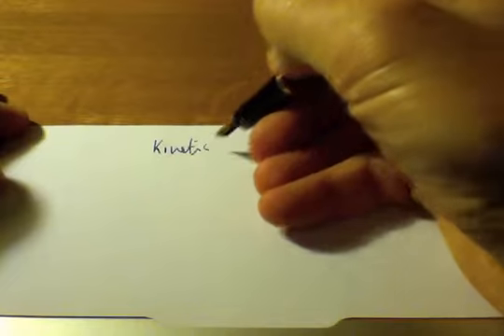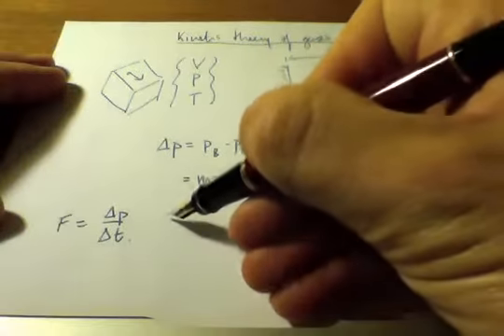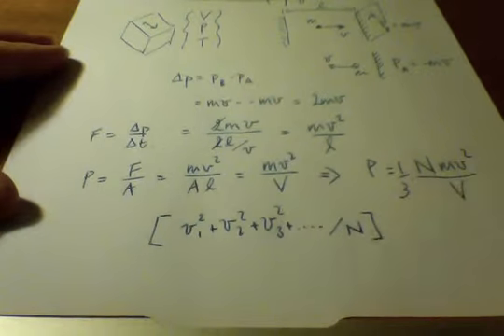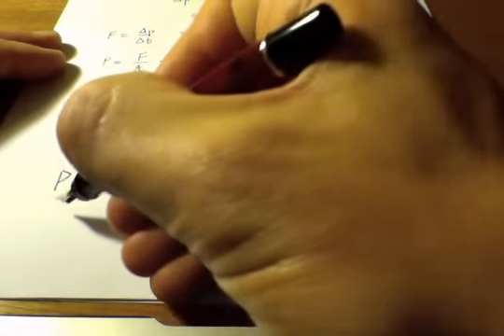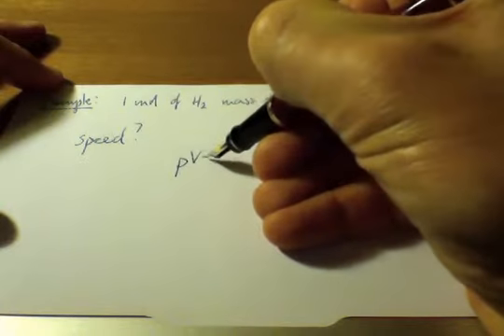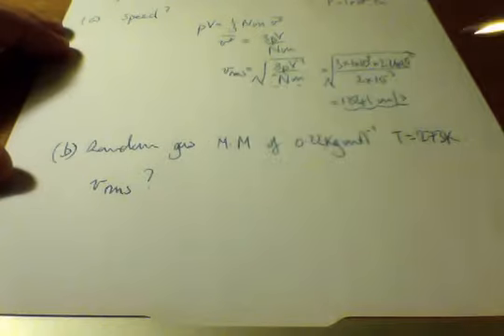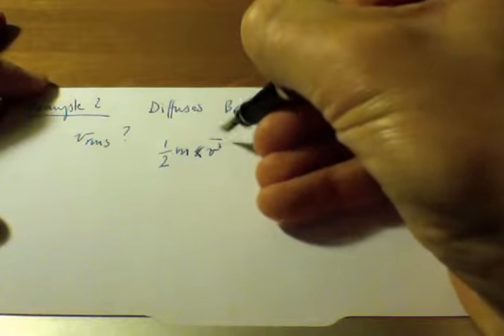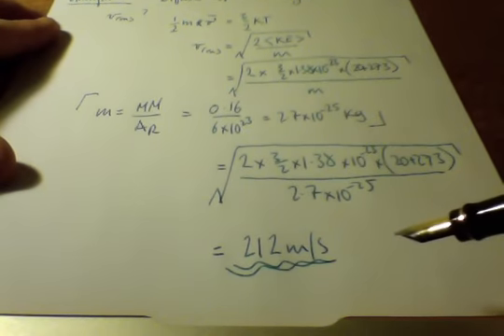Kinetic theory large